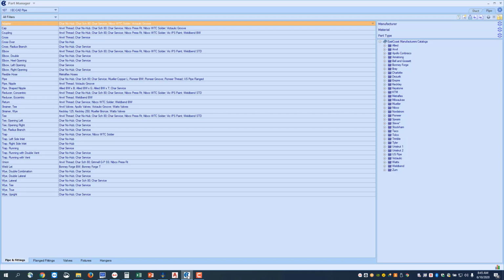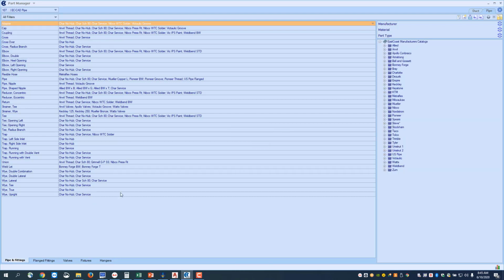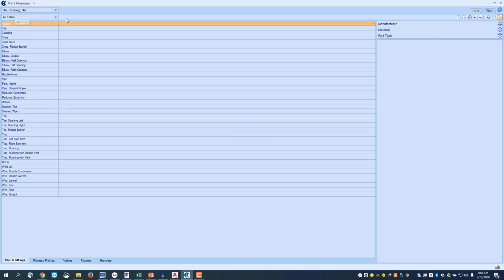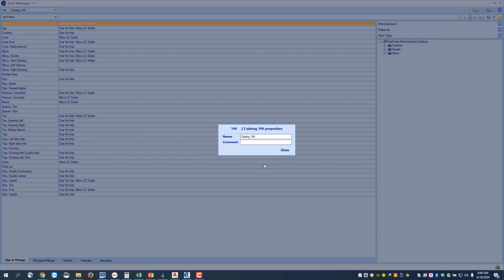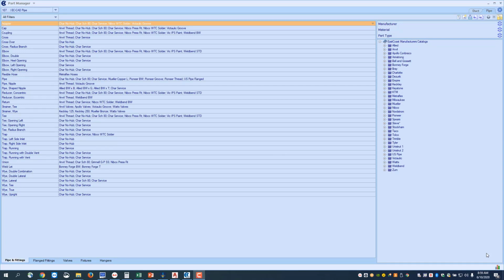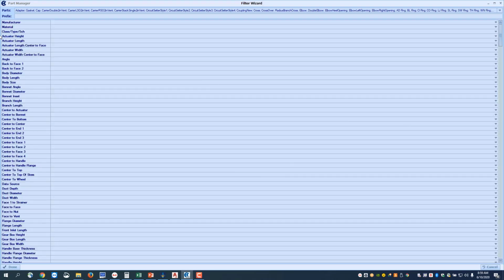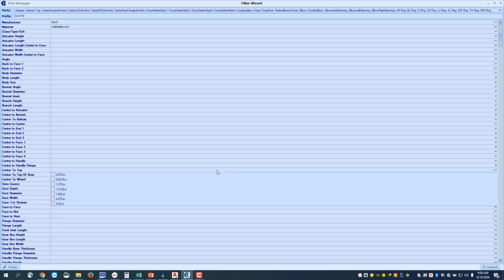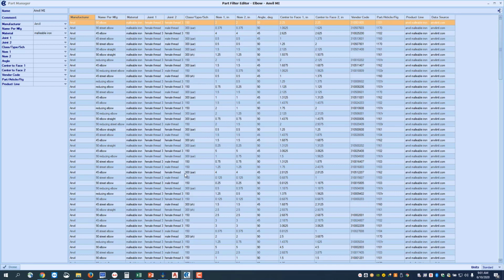EC-CAD Pipe Training Exercise Part 3: Creating Catalogs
This pipe training exercise video series will take you, step by step, through all the features and functions to model/draw more effectively with Trimble EC-CAD. In part 3 of this series, we show you how to create your own parts catalog.